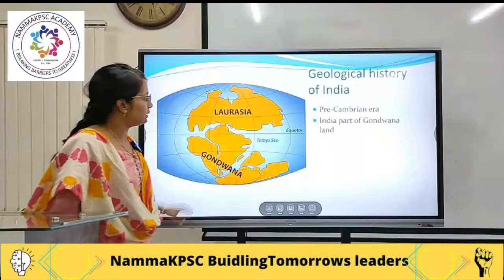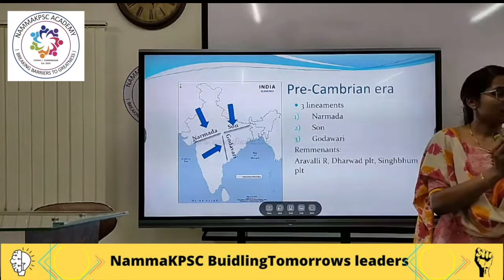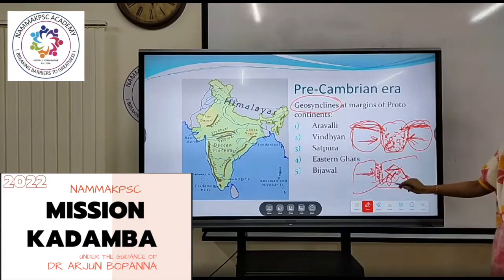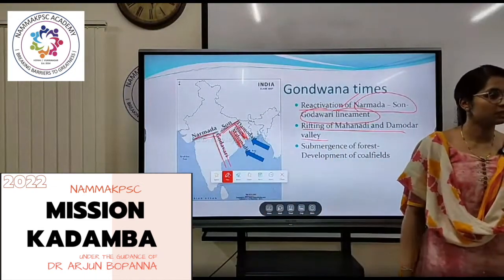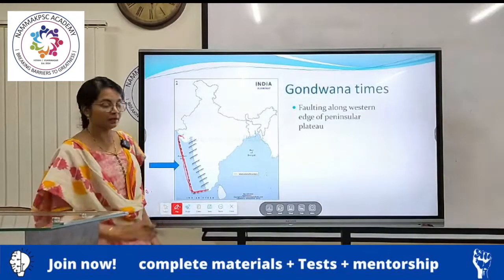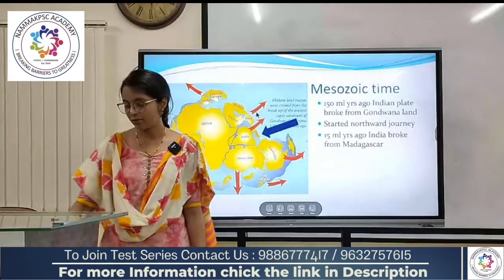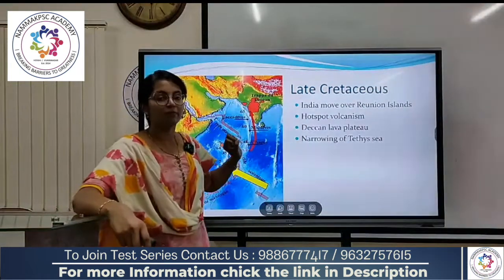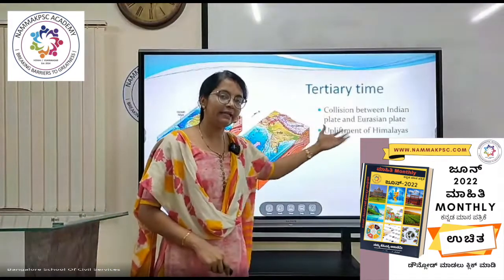Geological History of India | By Neha Ma'am | Physical Geography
In this video, Neha Ma'am Explains about Geological History of India. This is part of NammaKPSC mains class room programme. NammaKPSC team will be covering the Prelims and Mains syllabus in a systematic manner.
Our course will include:
1. modules
2. Text book and handouts for the entire syllabus
3. Mentorship
4. weekly class test and 5 full length tests
5. 7-8 months of class programme
6. Online / Offline
7. Access to recorded classes
8. Current affairs magazine
PRELIMS MODULE:
1. Indian Polity
2. Indian History
3. Geography
4. Environment
5. Economy
6. Science and technology
7. Karnataka Issues
8. CSAT
9. Current affairs MAINS MODULES:
1.  HISTORY, ART & CULTURAL HERITAGE
2.  GEOGRAPHY
3.  SOCIAL SYSTEM & ISSUES
4.  RURAL DEVELOPMENT
5.  ECONOMY
6.  POST INDEPENDEDNT OF KARNATAKA
7.  POLITY & CONSTITUTION
8.  PUBLIC ADMINISTRATION & MANAGEMENT
9.  INTERNATIONAL RELATIONS
10.  SCIENCE & TECHNOLOGY
11.  ENVIRONMENT
12.  ETHICS
13.  ESSAY

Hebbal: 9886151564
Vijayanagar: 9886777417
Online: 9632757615